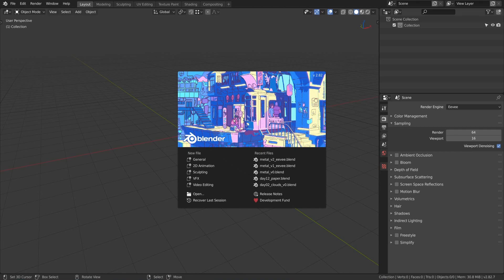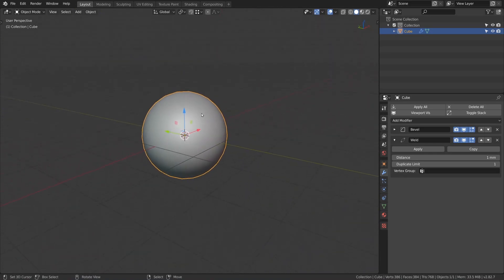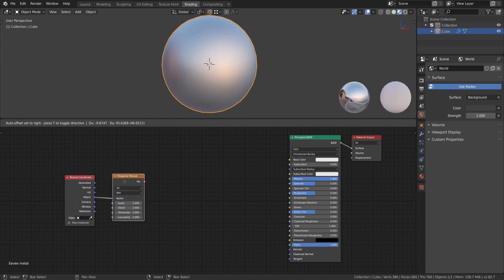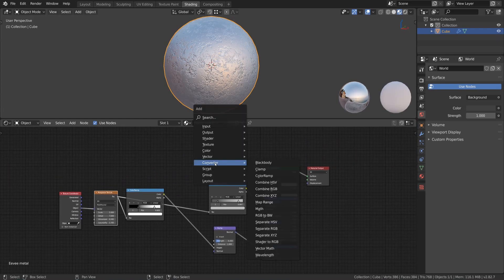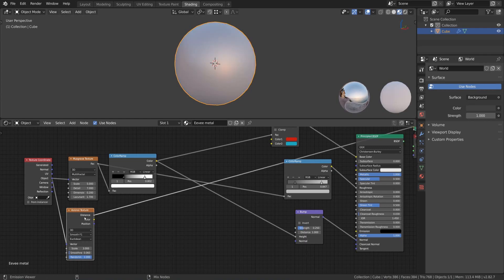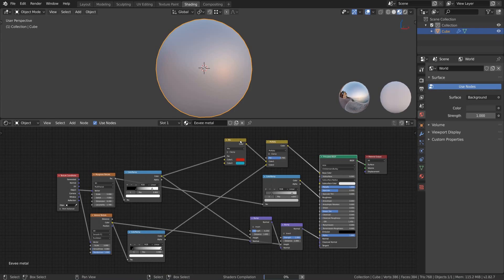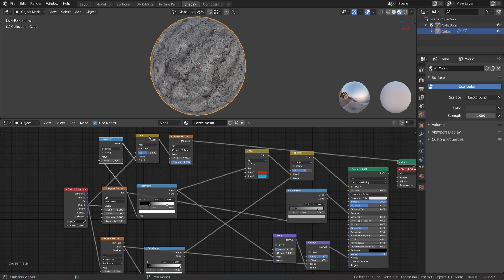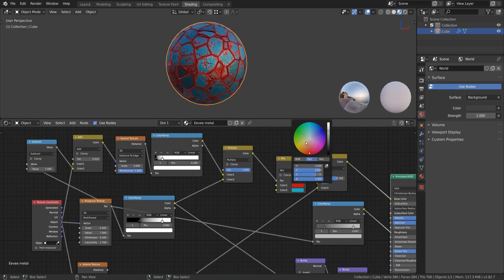Blender 2.82 Eevee Material: Metal (Nodevember2019)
In this Blender 2.82 Tutorial, I show you how to create a fully procedural Eevee Metal Material.
I created a Cycles version of this Metal Material for Nodevember 2019 and simplified it a bit for this video. Tell me if you are interested in a Cycles version with real displacement.
► Timestamps:
0:00 Introduction
0:15 Sphere Setup
1:00 Shading Preparations
1:27 Material Base Setup
1:36 Rusty Metal
3:30 Cell Structure
4:49 Cell Boundary Coloration
6:36 Final Material

-Link'd CG-